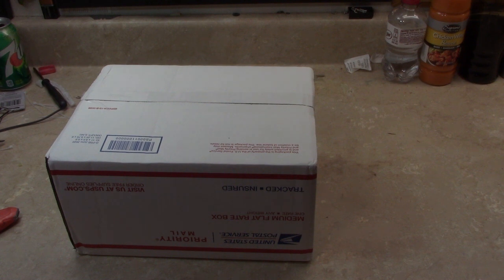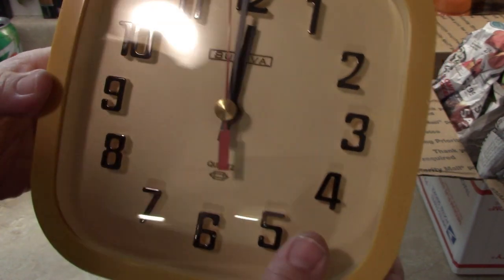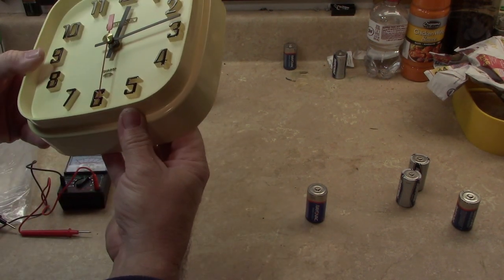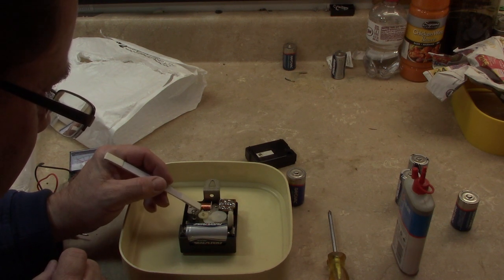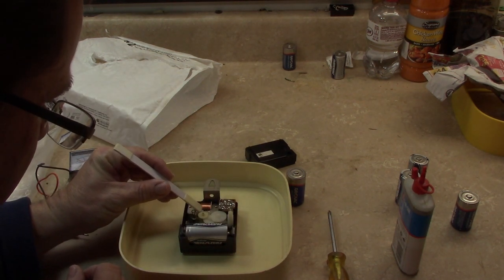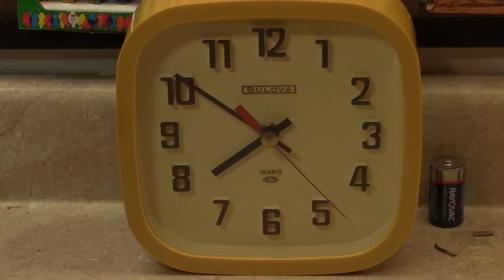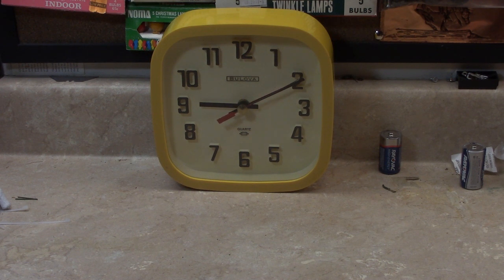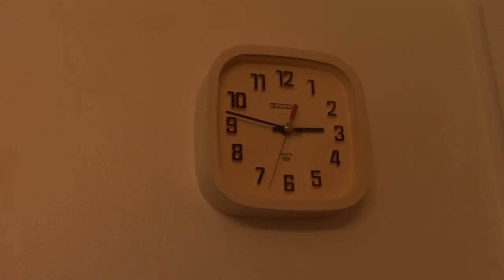Vintage Bulova Quartz Clock Refurbishment Model WC-3275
This particular clock has been on my want list for quite some time. My best guess, it's from the late 1970's or early 1980's. There was one like this in my late Grandfather's office. Sometime in the 1990's it stopped working, and not sure what happened to it. Likely got thrown away, unfortunately.
Fortunately, I was finally able to source another, for a reasonable price, compared to what I've been seeing them sell for.
It arrived in one piece, but as expected, it did not work properly. It would try to run, but just couldn't. Being that it was already broken, I saw no harm in experimenting with the old movement. I added just a tiny drop from the blue can, and much to my surprise, it worked! Amazing how _trying_ just a little bit can yield excellent results! Not only did I find one of my favorite childhood clocks, I was able to retain the original C cell powered movement!
All my life, I've particularly liked clocks with red second hands. There is another childhood clock I'm on the hunt for with such feature. I recall asking my Grandfather to get a clock for the toy room, and specified, I'd like one with a red second hand. He delivered, and if I find that clock, for a cheap price, I will buy it!
Edit: After seeing this all back together, I am going to look for a light yellow to paint the outer case. It needs a bit more contrast between the dial face, and outer case.